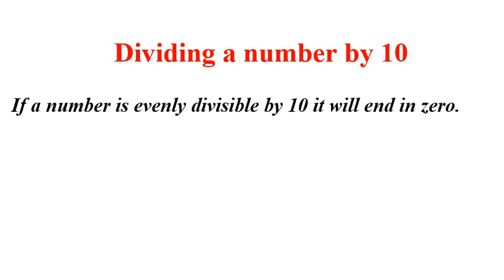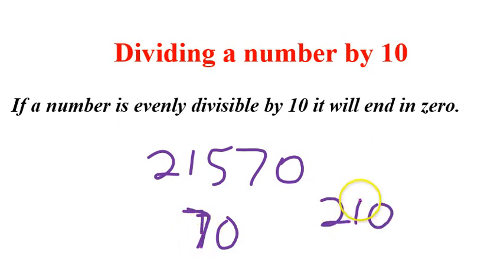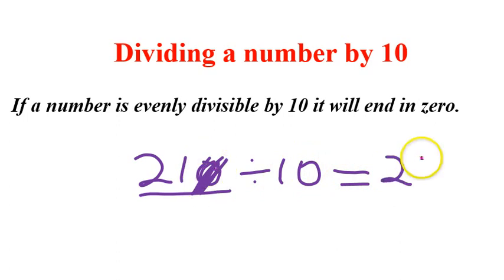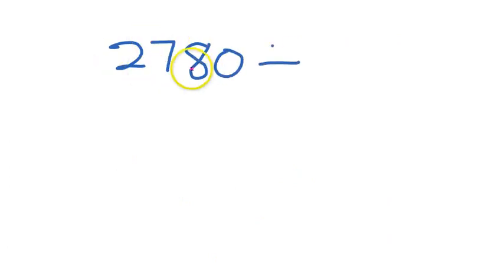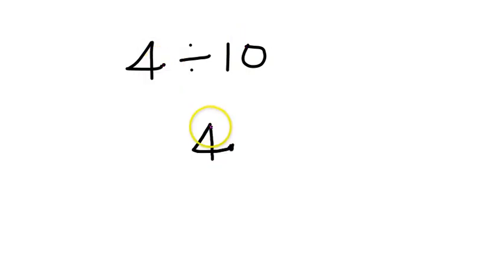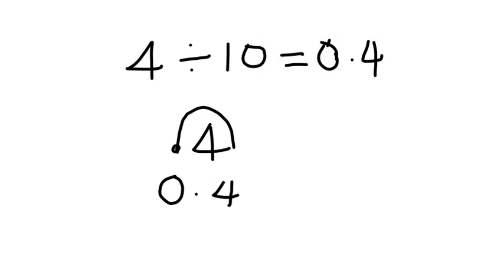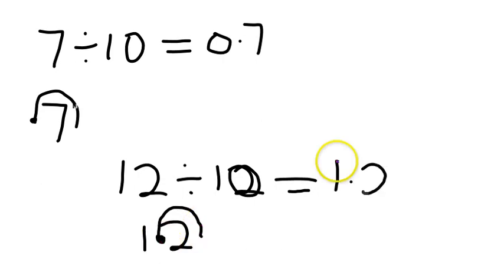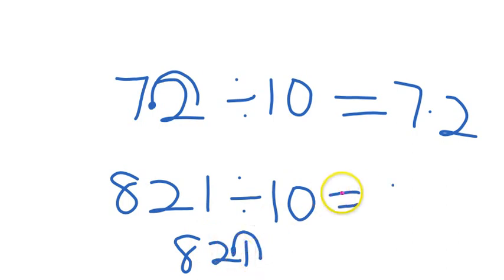Dividing by 10